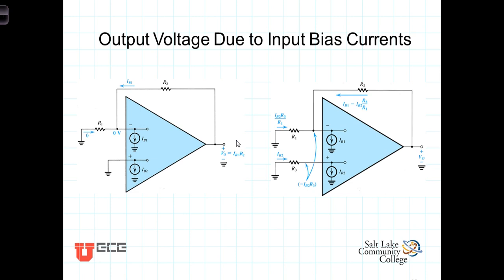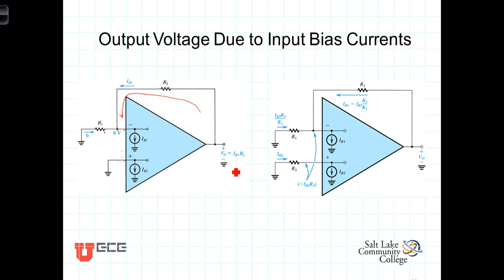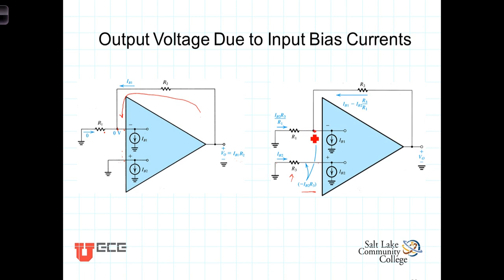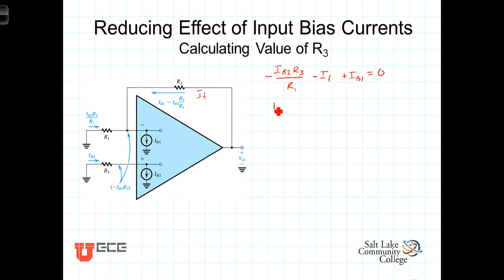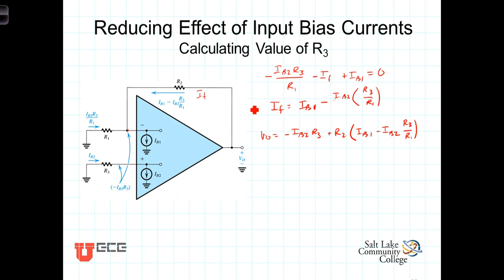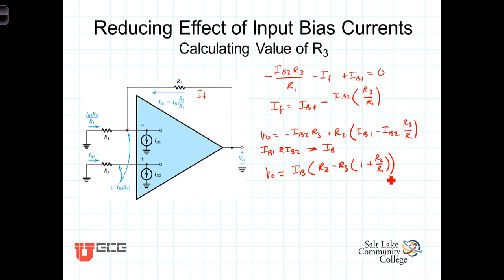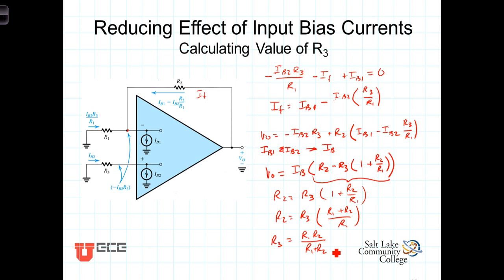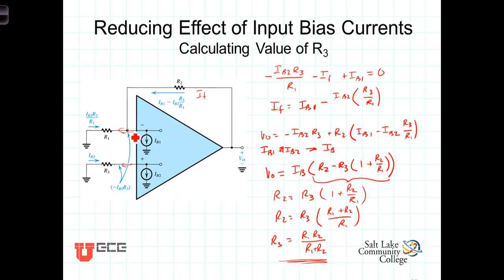L2 6 5 IosEffect at Vo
Effect of Input offset current at output